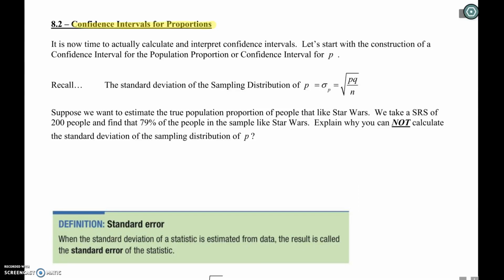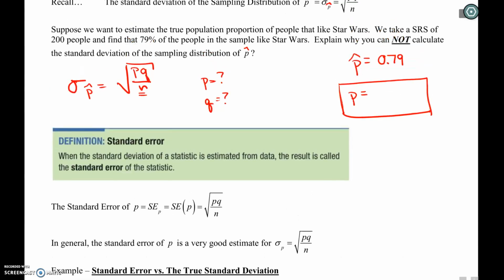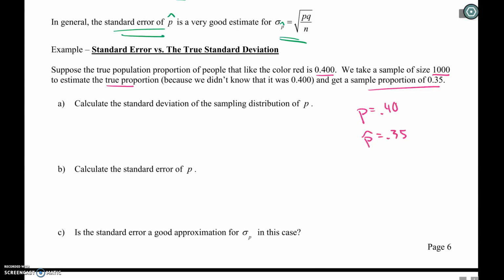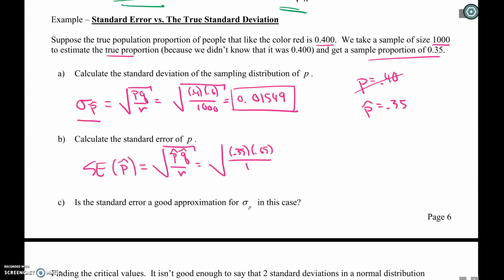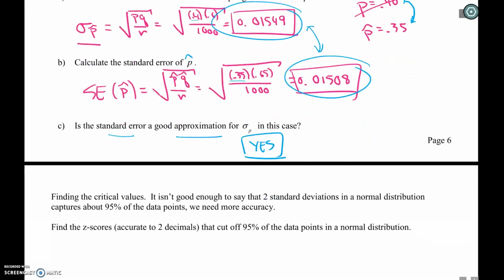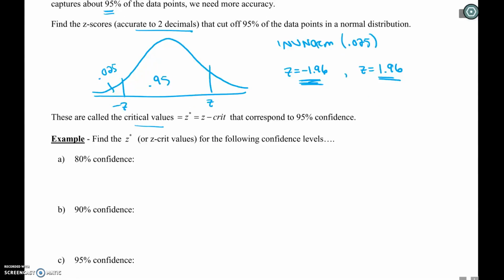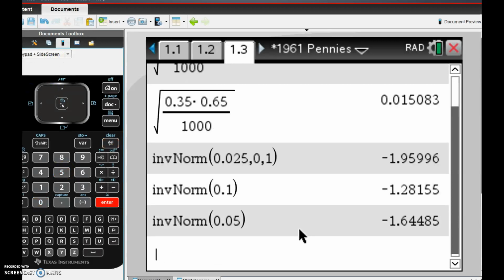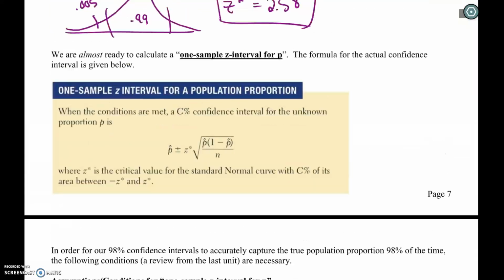Video Notes 8.2a